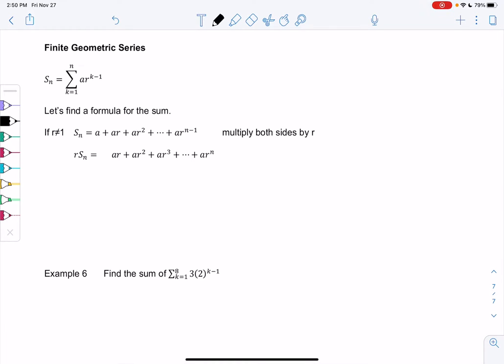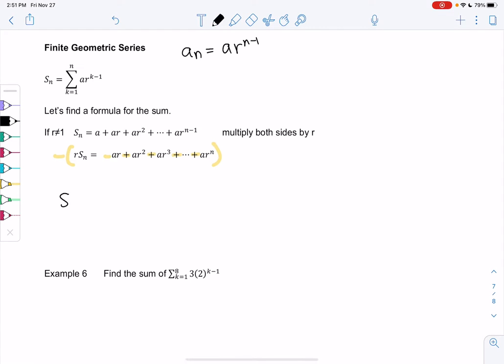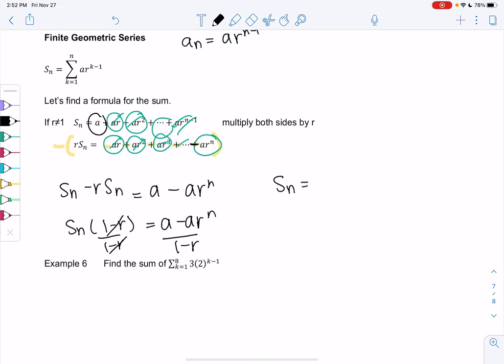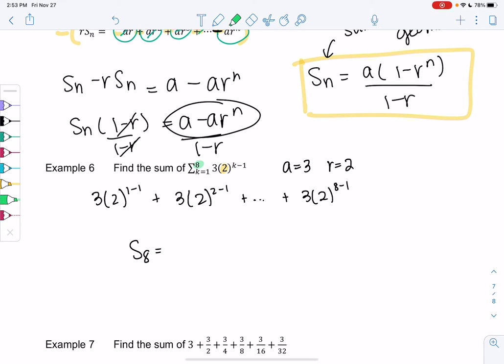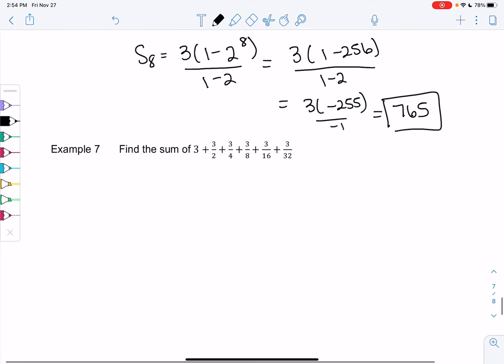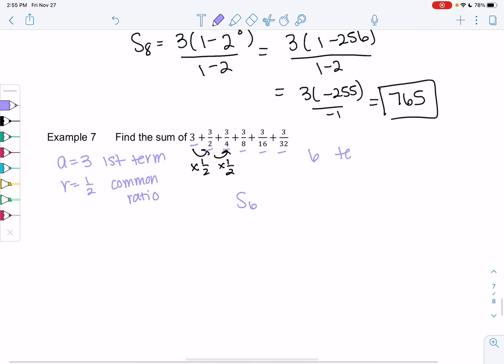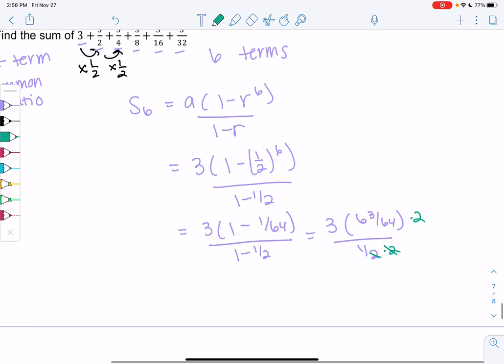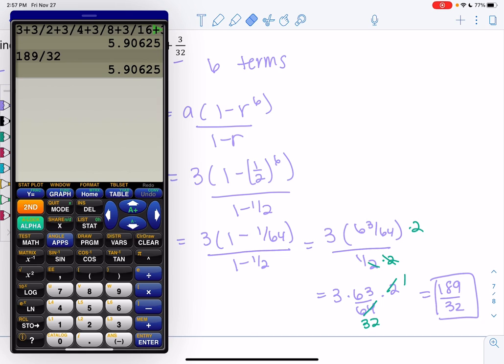Math 20 section 10.2 examples 6-7